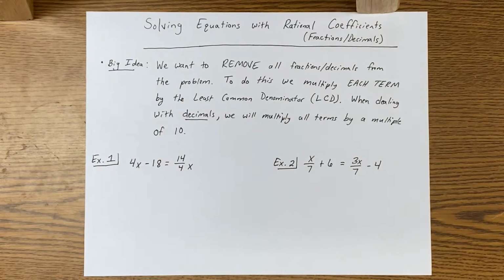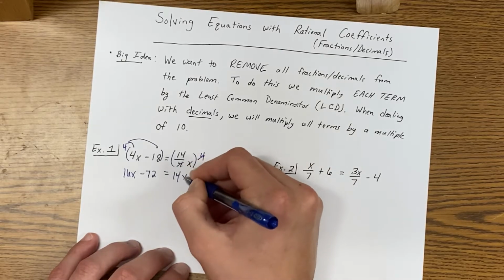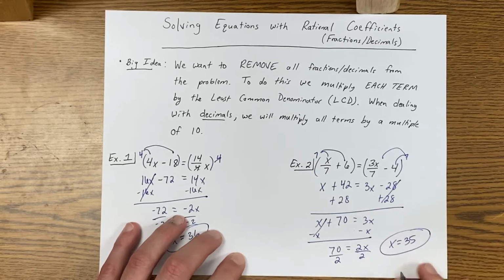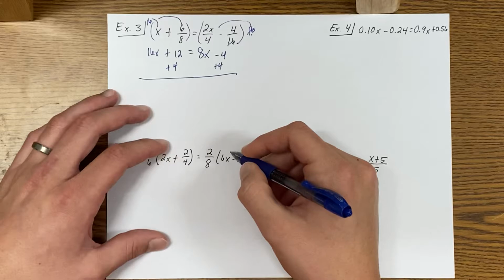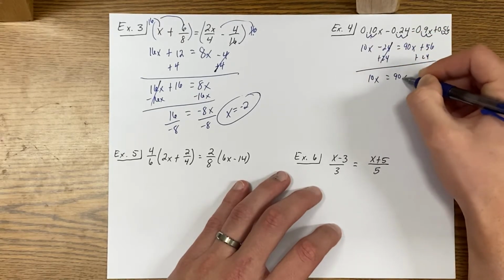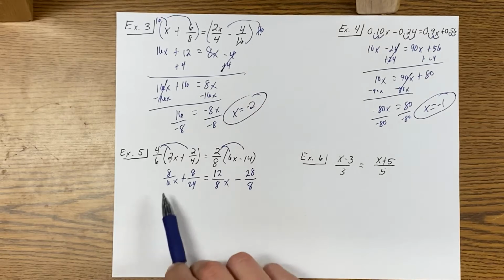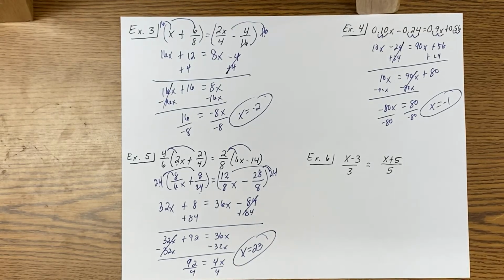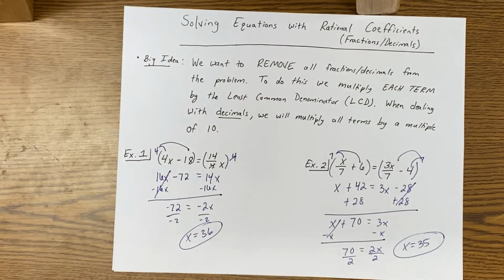Equations with Rational Coefficients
8.EE.C.7b
"Solve linear equations in one variable. Solve linear equations with rational number coefficients, including equations whose solutions require expanding expressions using the distributive property and collecting like terms."

Learn how to solve equations with rational (fractions) coefficients! The goal is to get rid of the denominators by multiplying both sides of the equation by the denominator, or by the Least Common Denominator. To get rid of decimals, we must move the decimal to the right the same number of times in each term.